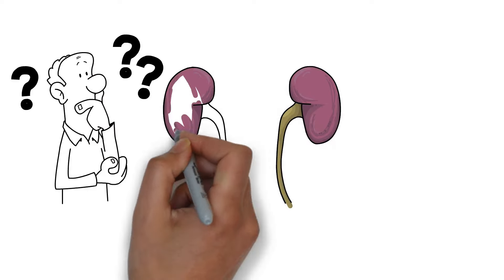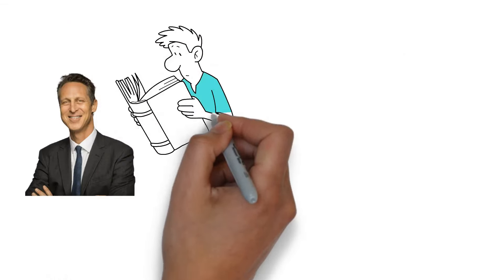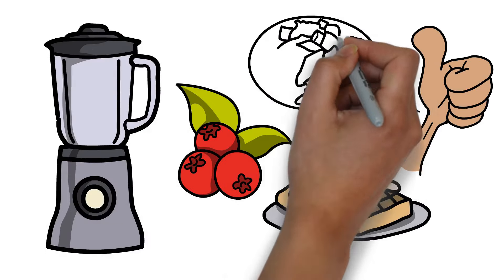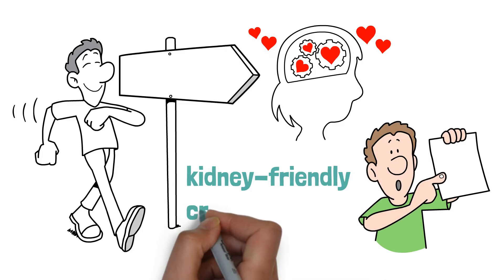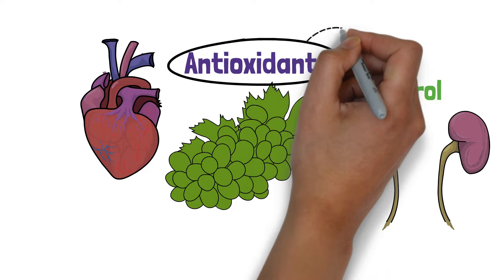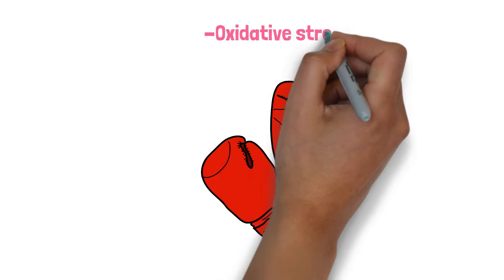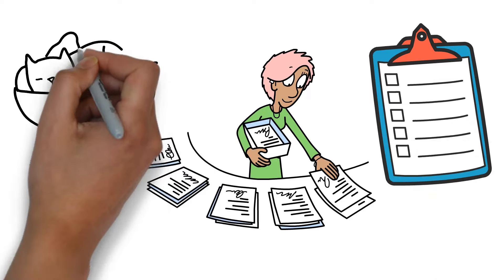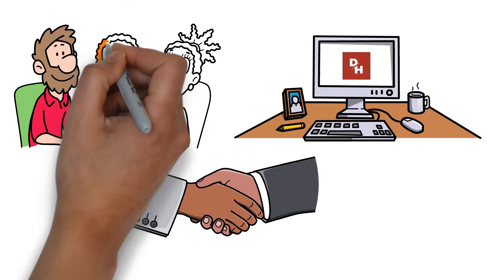BEST 7 Fruits to DETOX and CLEANSE Your Kidneys (Reverse Kidney Damage)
Welcome, everyone! It's high time we had a chat about something super important but often ignored: our kidneys. It's crucial we talk about how to 'Save Your Kidneys' and remind everyone to 'Act Before It's Too Late.' Today, we're taking cues from Dr. Mark Hyman, a big name in functional medicine. Dr. Hyman is all about the power of natural foods to help our bodies work better. He's got some cool insights on fruits that do a lot more than just hit the spot when you're craving something sweet. They're actually key players in keeping your kidneys in tip-top shape. Let's dive in and see what it's all about!